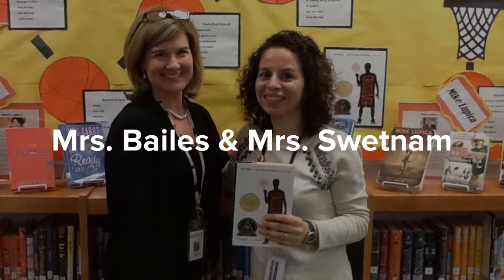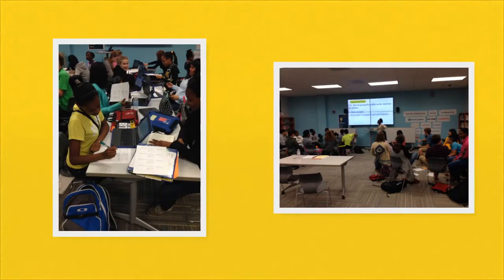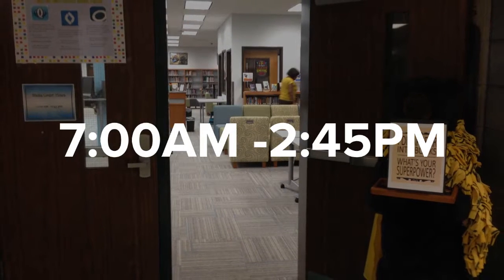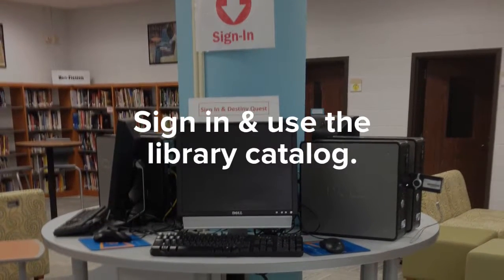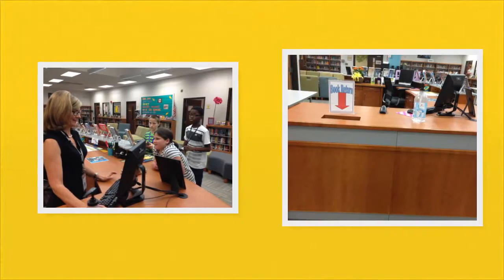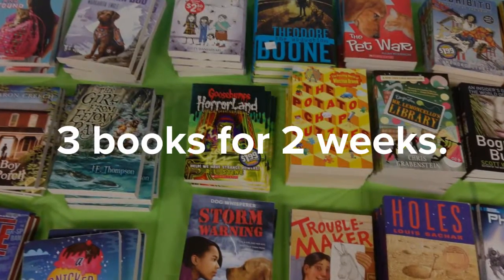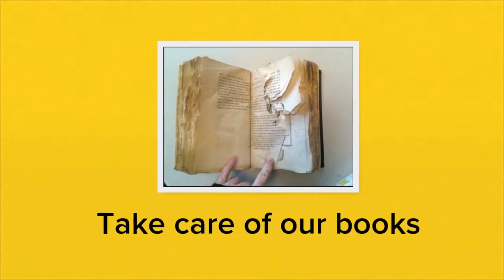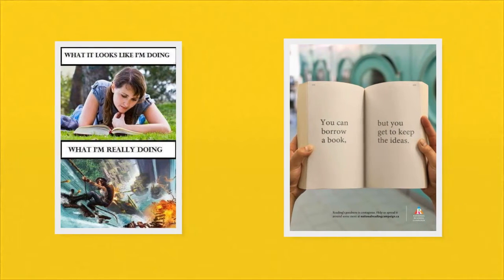2016-2017 BMS Library Orientation